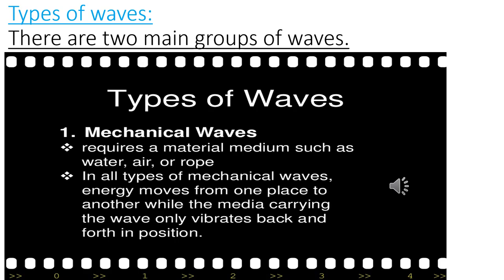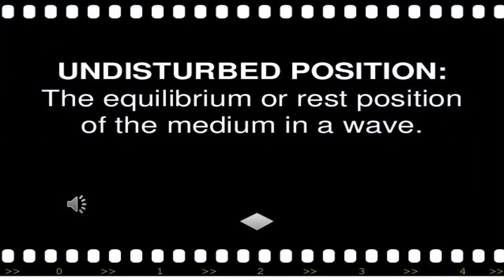M3 MEP Science | Types of waves | T. Ben